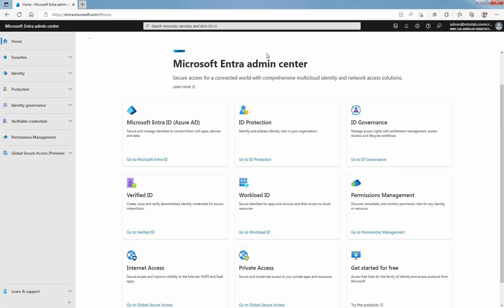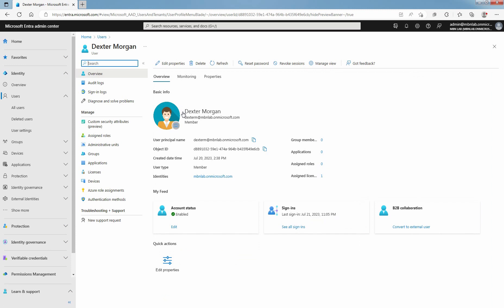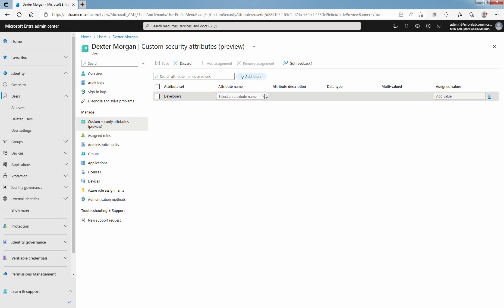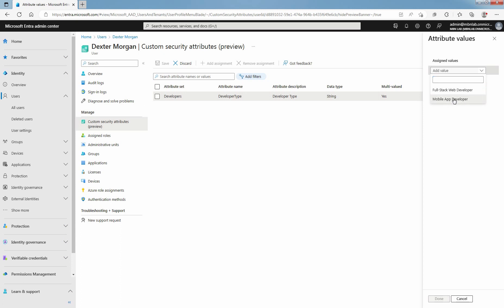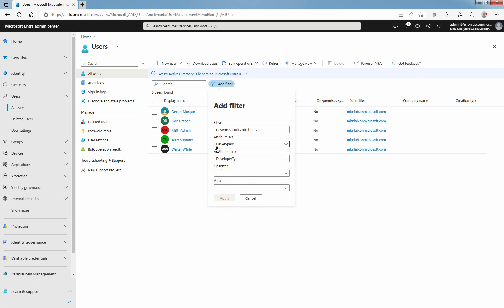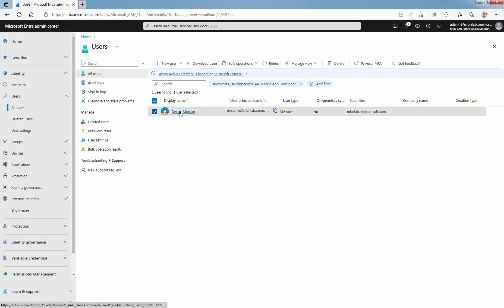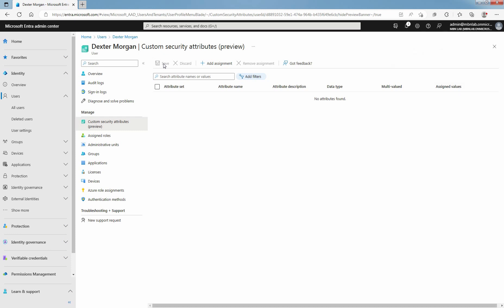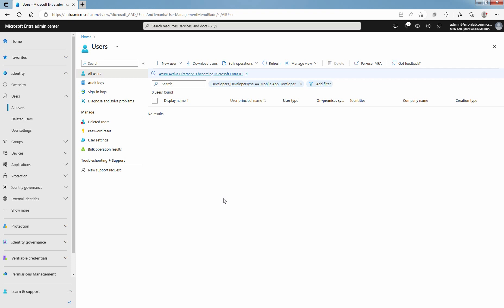SC-300 LAB11. Assign Custom Security Attribute to Microsoft Entra ID User Account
Microsoft Entra ID Video Tutorials:

This is a short video on how to Assign Custom Security Attribute to Microsoft Entra ID User Account.